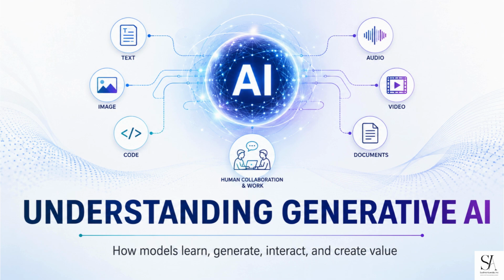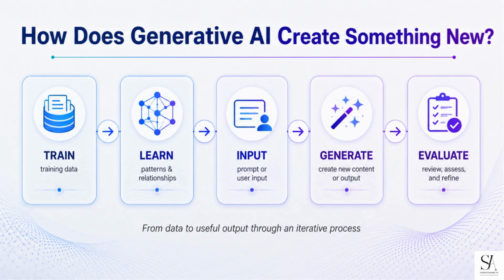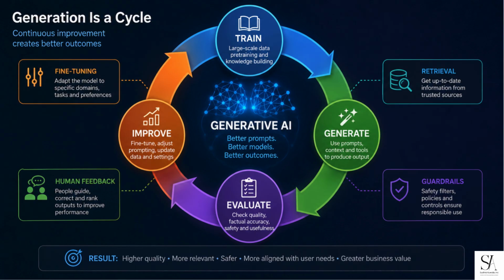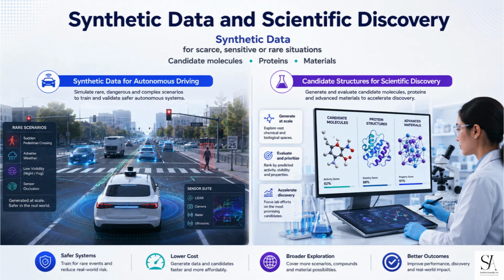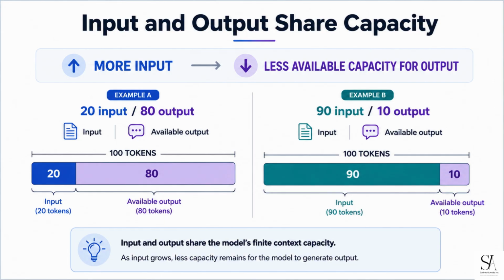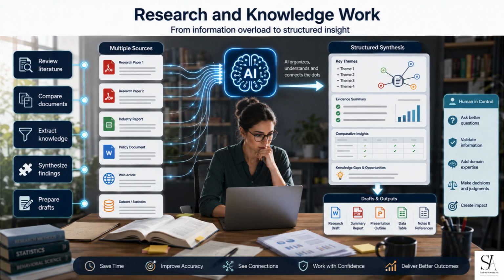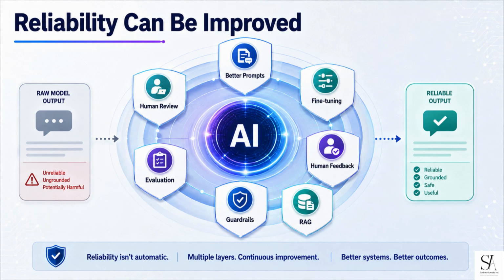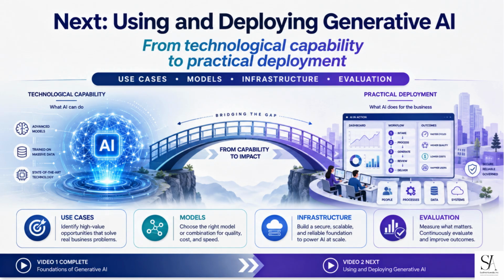Understanding Generative AI | Models, Tokens, Multimodality, RAG & AI Agents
What exactly is Generative AI, how does it work, and what determines whether its outputs are useful, reliable, or trustworthy?

This 59-minute educational video provides a structured explanation of Generative AI—from the foundation models beneath today's AI applications to tokens, context windows, multimodal systems, Retrieval-Augmented Generation, human oversight, and the emerging world of AI agents.

We begin by separating concepts that are often confused: foundation models, generative models, AI capabilities, applications, and business outcomes. We then examine how Generative AI learns patterns from training data, receives prompts, generates new content, and improves through evaluation.

The video explores what Generative AI can produce across text, software code, images, audio, video, synthetic data, and scientific applications, and explains why multimodal AI represents an important shift beyond text-only systems.

We then look beneath the interface at the mechanics of large language models: tokens, inference, context windows, probabilistic generation, temperature, top-k, top-p, and computational cost. These concepts help explain why the same prompt can produce different answers, why long documents require different handling, and why AI can sometimes appear to “forget.”

The second half turns to Generative AI in professional work. We examine its potential for productivity, research, marketing, customer engagement, software development, administration, science, and healthcare—while also addressing hallucinations, bias, inconsistent outputs, explainability, privacy, intellectual property, misinformation, and security.

We also examine approaches for improving reliability, including better prompting, fine-tuning, human feedback, guardrails, evaluation, human review, and Retrieval-Augmented Generation, or RAG.

Finally, the video distinguishes Generative AI from AI agents. Generative AI primarily produces or transforms information. AI agents can go further by planning, retrieving information, using tools, interacting with applications, and taking actions toward an objective. As autonomy increases, so does the need for permissions, monitoring, approvals, security, and human oversight.

The central message is simple:

The question is no longer only, “What can Generative AI do?”

A better question is:

“What should it do, under what conditions, and with what human oversight?”

This is Video 1 in the series. The next video moves from understanding the technology to Using and Deploying Generative AI, including use-case selection, model choice, infrastructure, and evaluation.

Chapters
00:00 — From Foundation Models to Generative AI
07:39 — How Generative AI Works
15:28 — What Generative AI Can Produce
24:49 — Tokens, Inference, Context and Output Variability
36:59 — Generative AI at Work
49:32 — From Generative AI to AI Agents